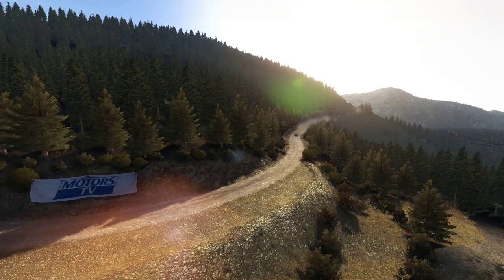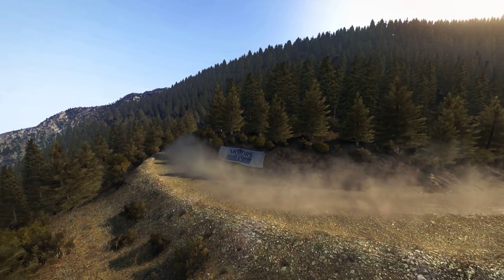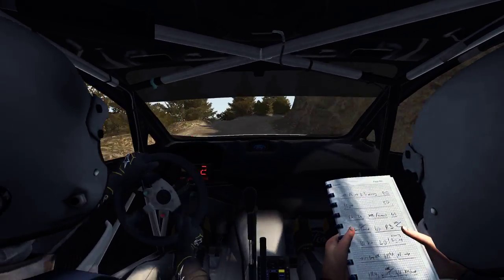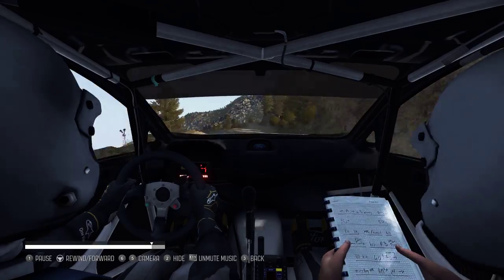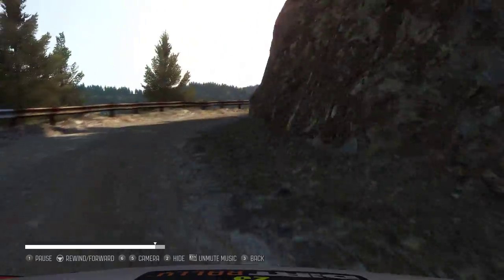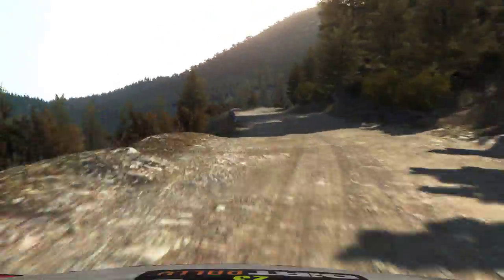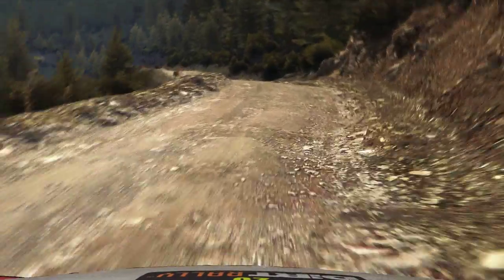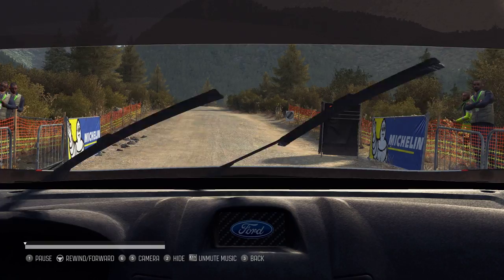Dirt Rally - Pedines Epidaxi 3:59:007 G29 wheel